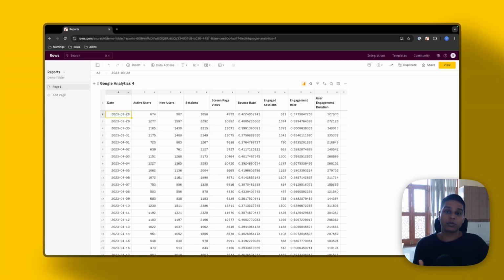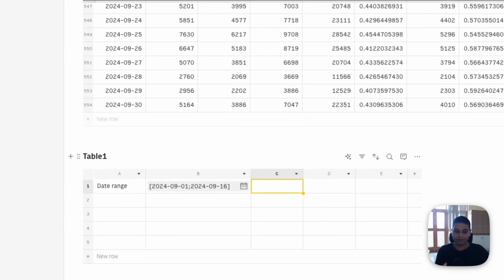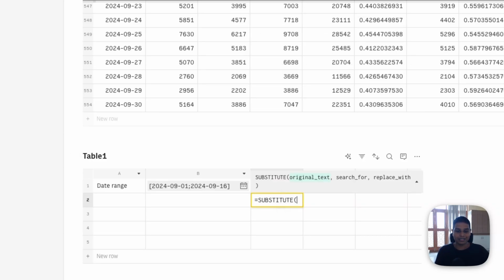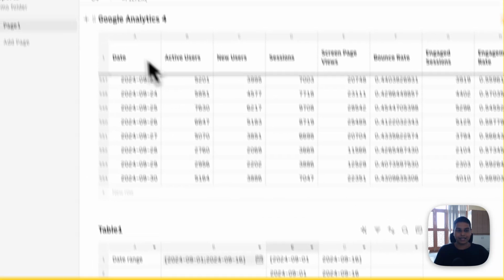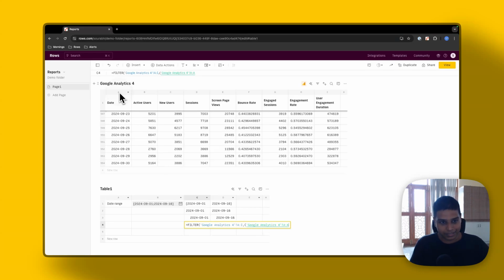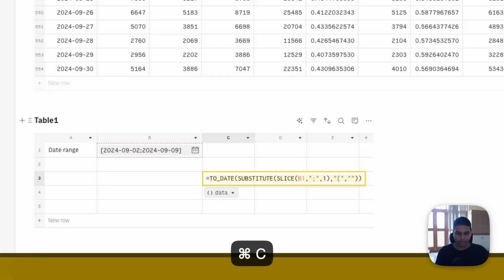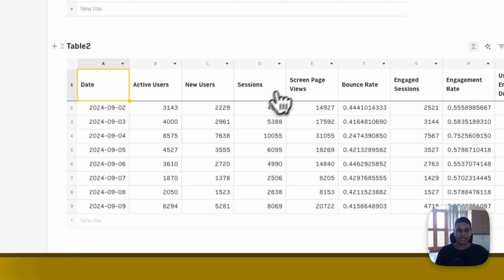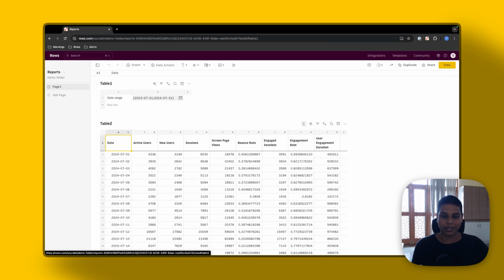Create a Data Table by filtering Date Range from another table in Rows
In this tutorial, we'll show you how to create a new data table by filtering date ranges from an existing table in Rows! Whether you're working with large datasets or just looking to narrow down specific metrics, this step-by-step guide will walk you through:

1. Adding a Date Range Picker to your table.
2. Using the SLICE function to separate start and end dates.
3. Cleaning the data with the SUBSTITUTE function.
4. Applying the FILTER function to get data between specific date ranges.
5. Merging / nesting functions for a streamlined workflow.
6. Converting the filtered data into a neat, new table.

By the end of this video, you’ll know how to customize and refine your data based on any date range you choose. Perfect for automating reports or tracking specific date-related metrics!